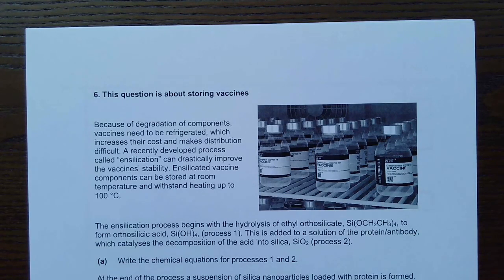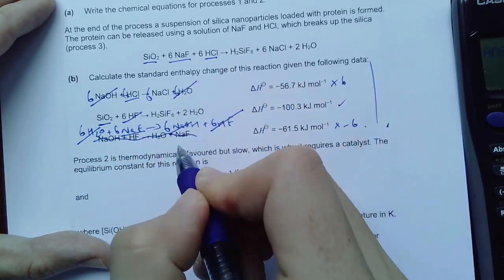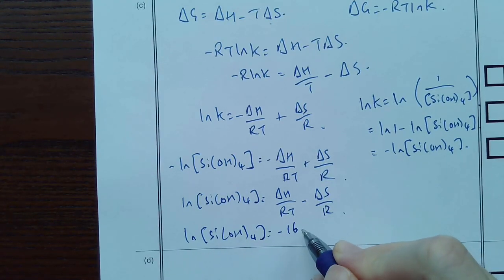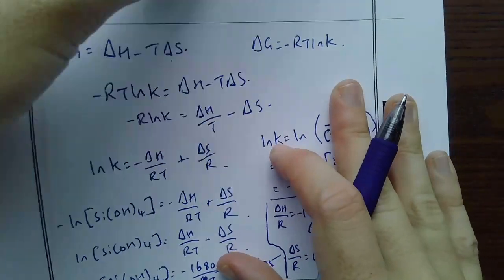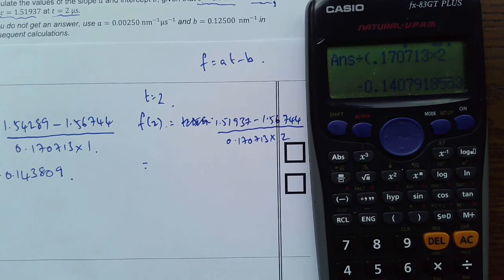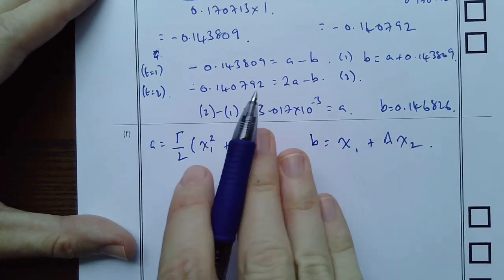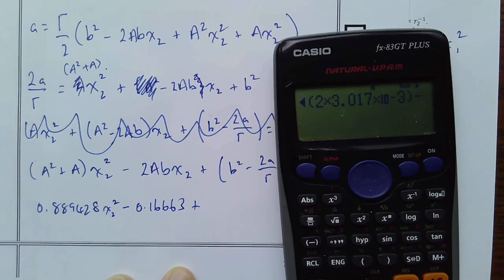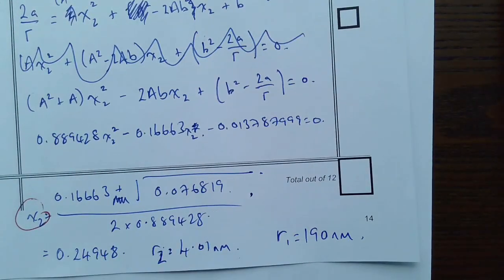UK Chemistry Olympiad Round 1 2022 Question 6